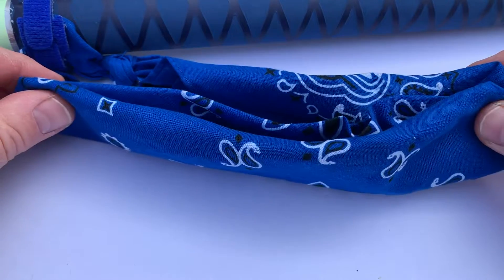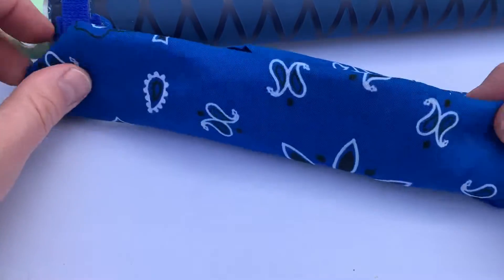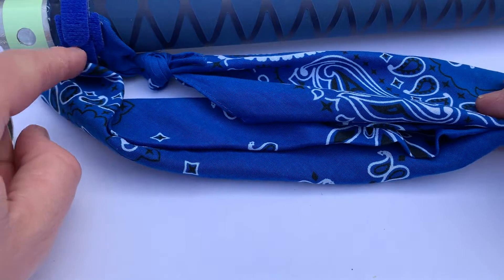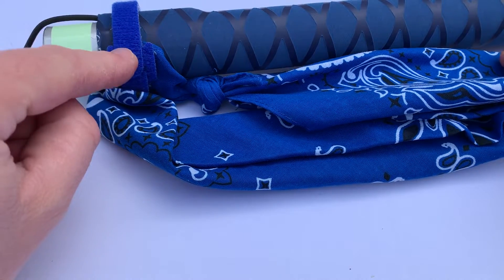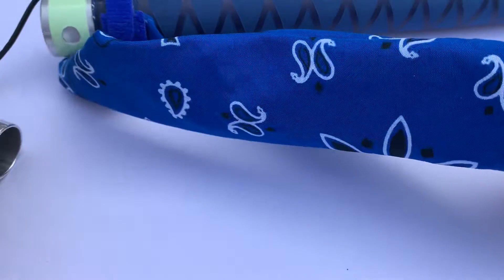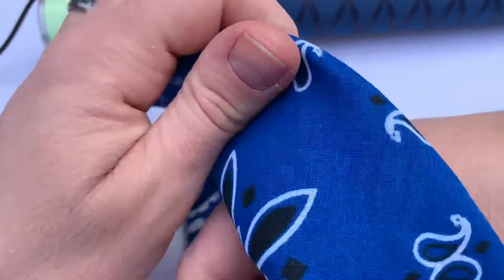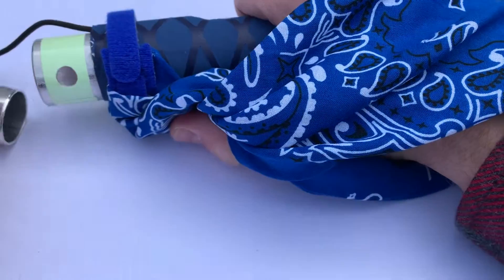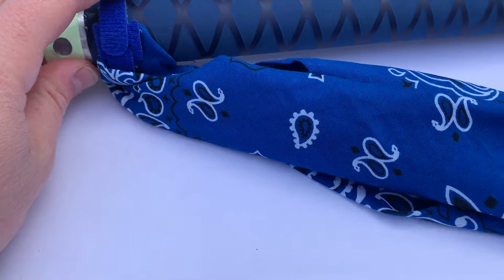Cotton Bandana on Kitstik™️ (one of the 10 C’s)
Check out the entire Kitstik™️ hiking stick at